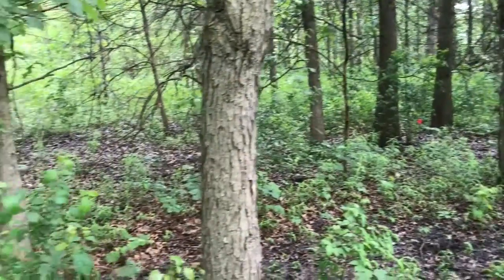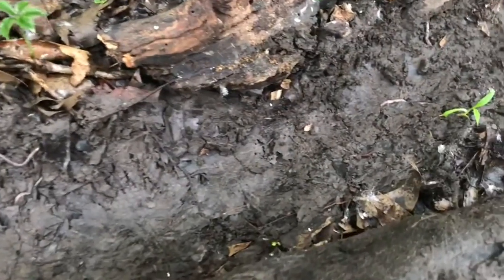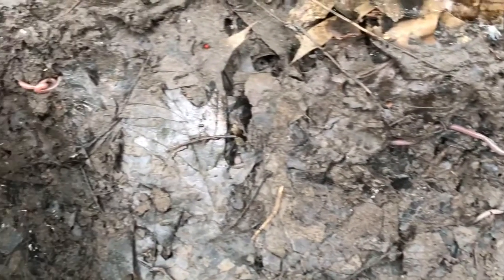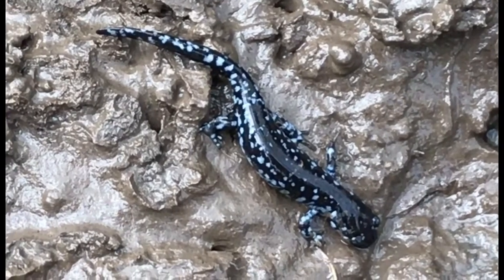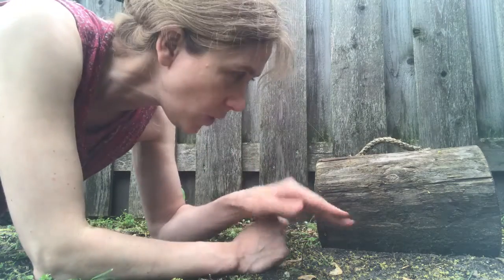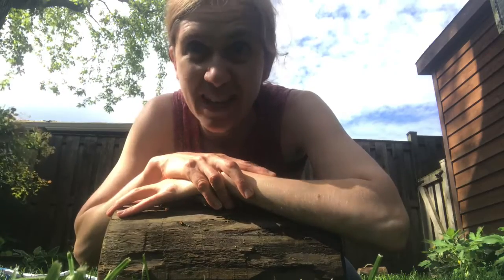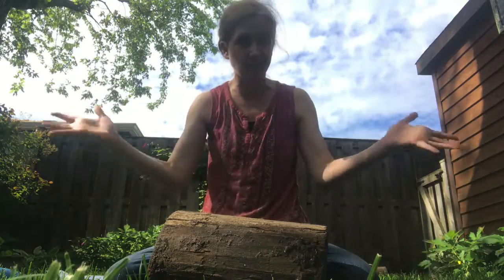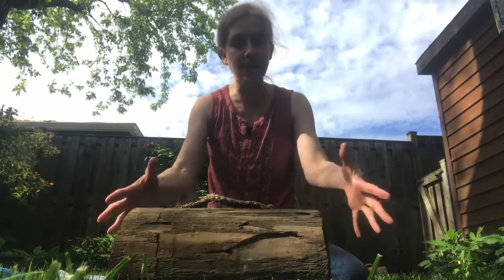Nature Play: Under a Log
Each week our Preschool Outreach Librarian Ruth will present simple activities to support play in nature. This week, Ruth shows us some creatures you might find living in the microhabitat of a rotten log. Video premiered on Facebook on June 15, 2020.